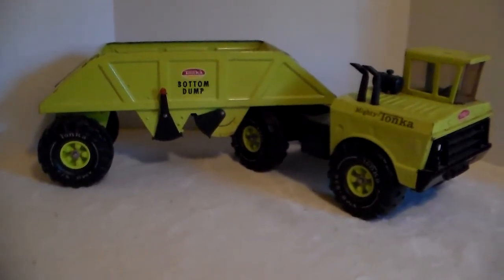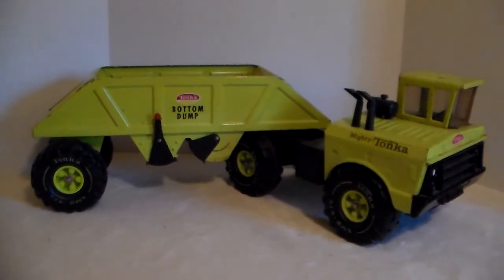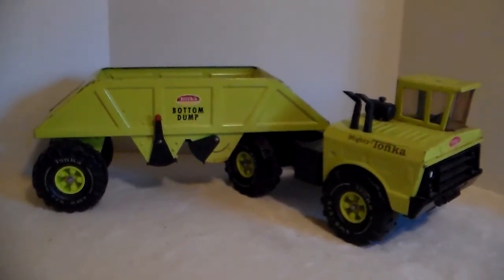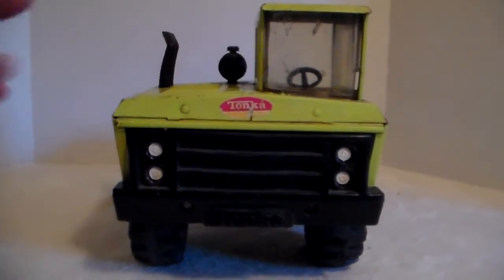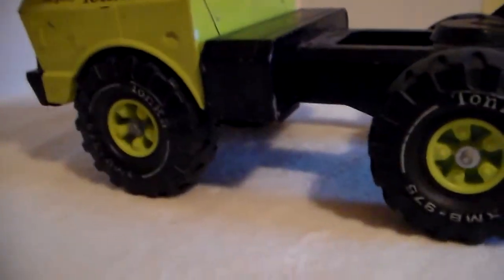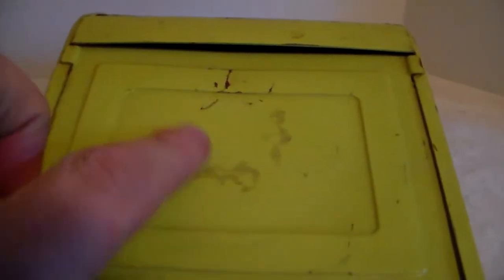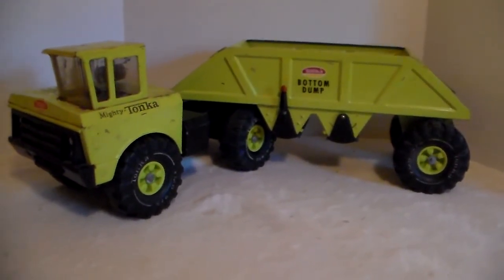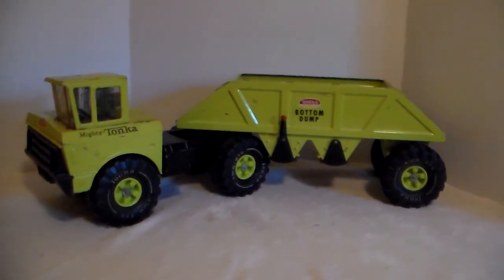Mighty Tonka Bottom Dumper 1970s